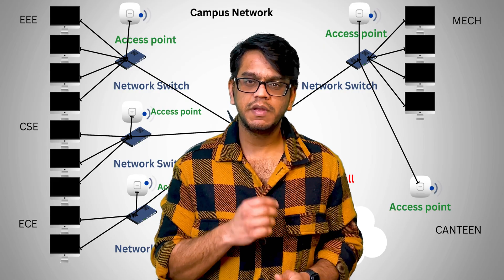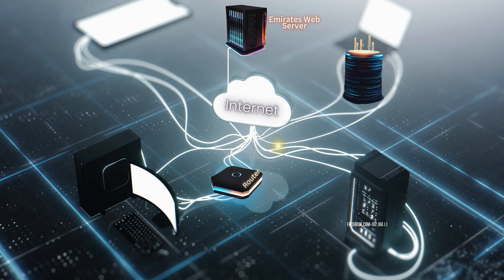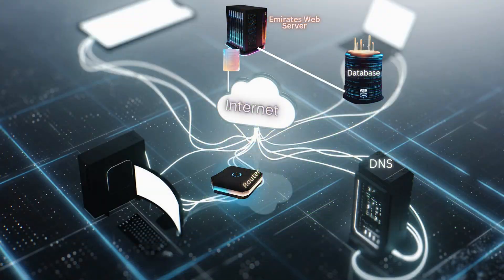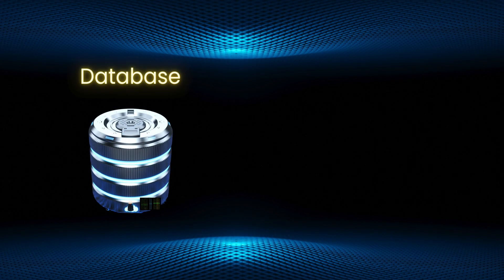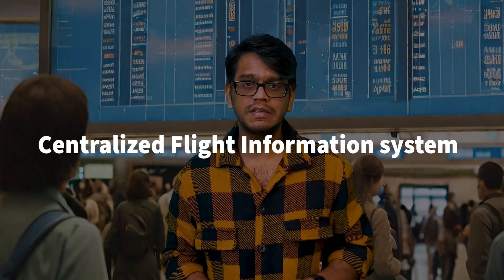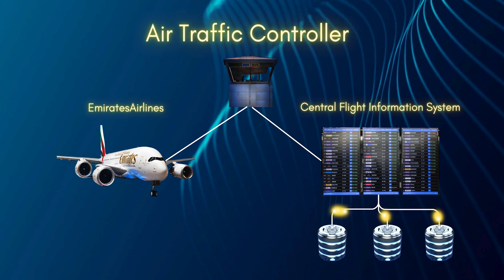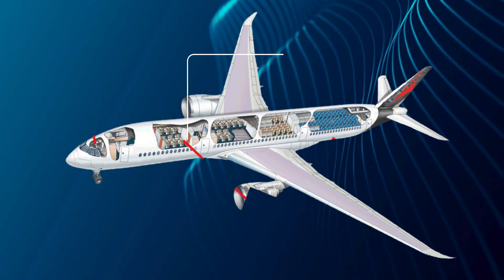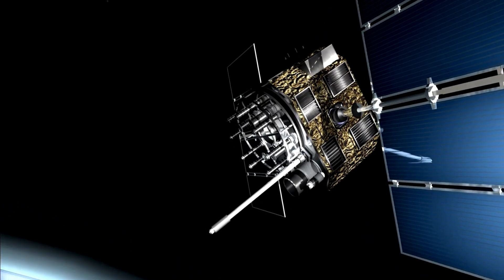From Booking to Takeoff: Unveiling the Tech Behind Air Travel | TechinicalBlend info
We all know that airports are one of the busiest modes of transportation.
Thousands of people will fly towards their destinations, and hundreds of flights will take off each day. Regular announcements, along with minute-to-minute arrival and departure display schedules from check-in counters and security checks to boarding gates,
each step is designed to provide a safe and smooth travel experience. In this video, let us try to understand how technology plays a important role in managing everything, from booking your tickets to air traffic control and how IN-FLIGHT entertainment systems works, through advanced networking devices.

👉 Booking Bliss: Explore how your computer establishes a virtual link to emirates.com, turning your travel dreams into reality. Witness the magic of kiosk machines seamlessly interacting with databases, delivering your boarding pass in a blink. 🌐💼

✈️ Air Traffic Control & CIFS Connection: Discover the intricate communication web between Air Traffic Control (ATC) and the Common Internet File System (CIFS), ensuring your flight is safe and sound from takeoff to touchdown. 🛫📡

🎬 In-Flight Entertainment Extravaganza: Buckle up for an entertainment experience like no other! Dive into the technology behind in-flight entertainment systems, turning your seat into a personal cinema at 35,000 feet. 🎥🎮

📡 Airborne Internet Adventure: Soar through the skies as we delve into the marvels of airborne internet, fueled by Ku and Ka band frequencies. Explore the connectivity that keeps you in touch with the world, even above the clouds. ✈️🌐

👁️‍🗨️ Ready for Takeoff? Hit Play Now and Elevate Your Flight Tech Knowledge! 🚁🔍

🔗 Explore More

00:00 - Introduction
01:01 - what is database?
03:18 - How to collect boarding pass?
06:40 - How In-flight Entertainment system works?
07:00 - How Internet Works in modern Aircraft?
07:40 - what is a server?